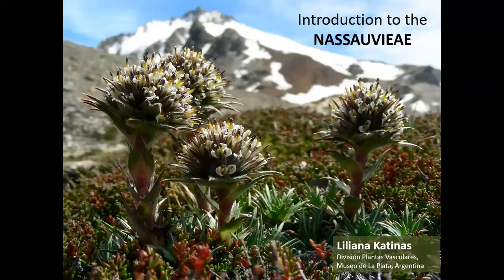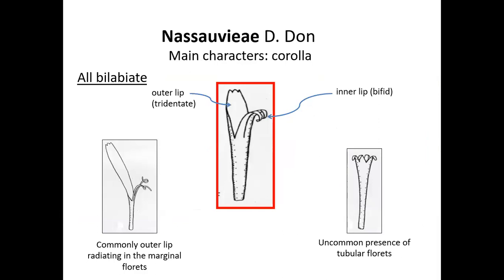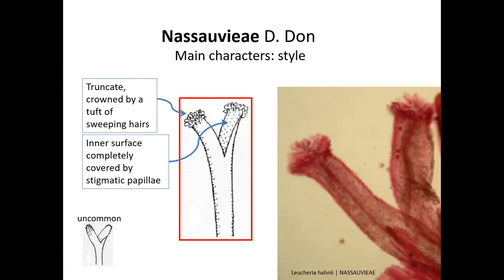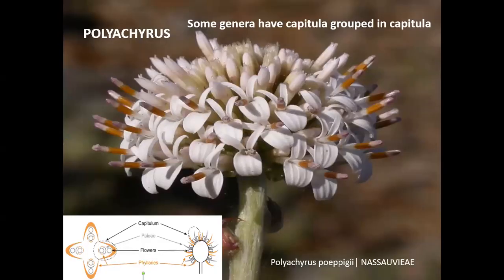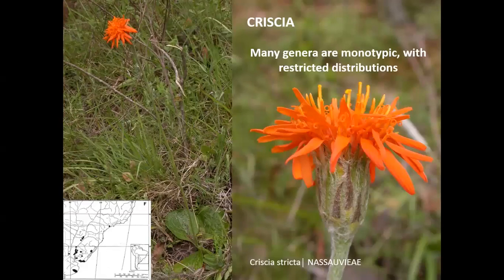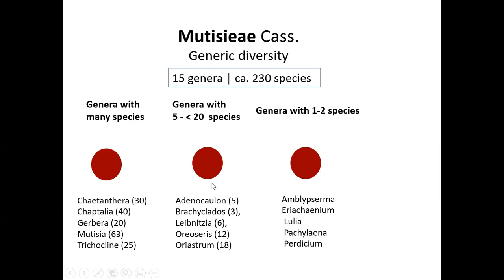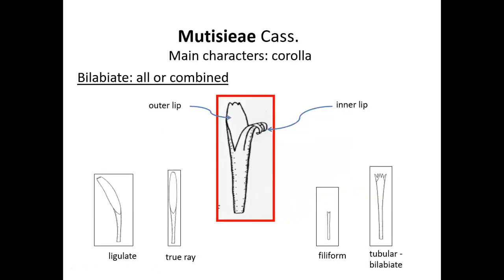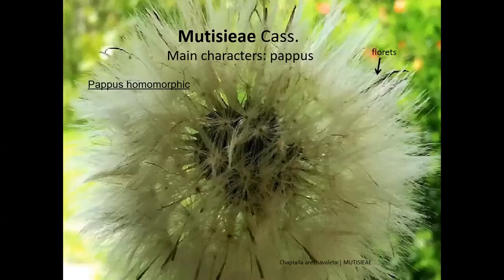Morphology & Classification of Compositae: Nassauvieae & Mutisieae by L. Katinas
Morphology & Classification of Compositae: From Cassini to NGS and back again. Workshop organized by TICA in the context of Botany meeting 2021.
Nassauvieae & Mutisieae by L. Katinas